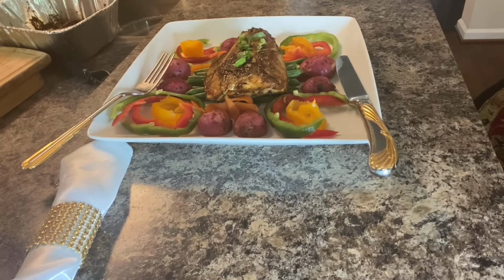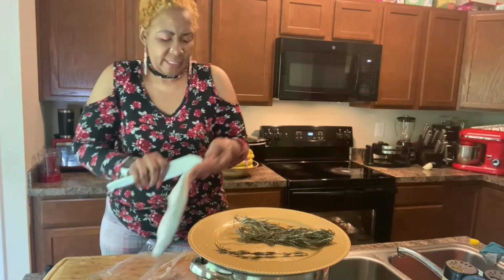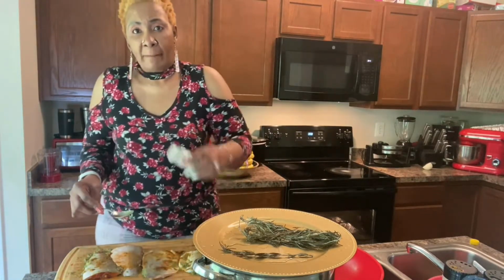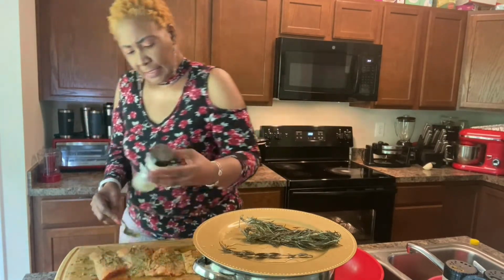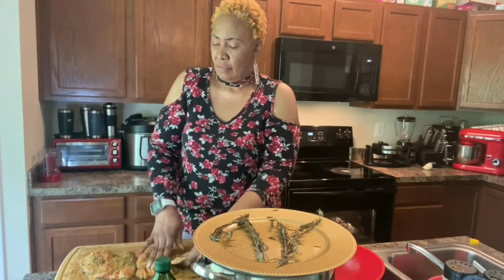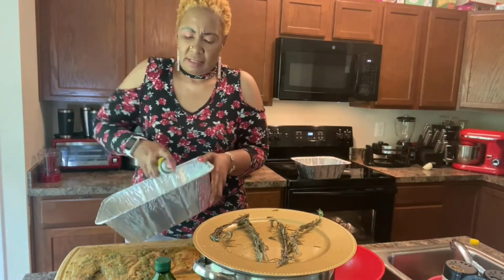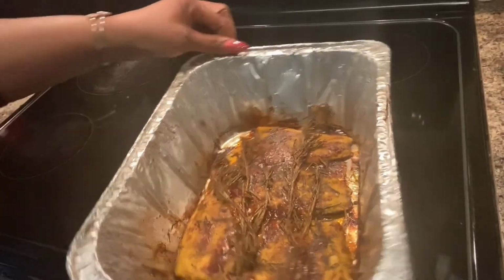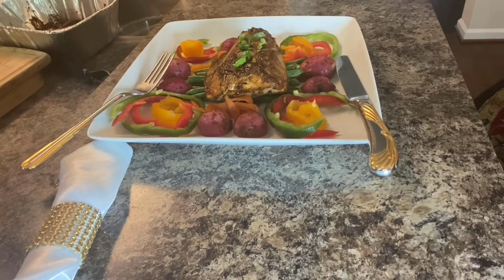Delicious Baked Rosemary Salmon 2021 //Roasted Salmon // Mother’s Day Dinner Idea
Delicious Baked Rosemary Salmon//Roasted Salmon /Mother’s Day Dinner Idea// pan seared salmon

Happy Mother’s Day to all the mothers.

In this video I am doing my Mothers Dinner,

Ingredients

Salmon
Radish
Bell pepper
Onions
Carrots
Green Beans
Lobster Base
Complete seasoning
Green seasoning